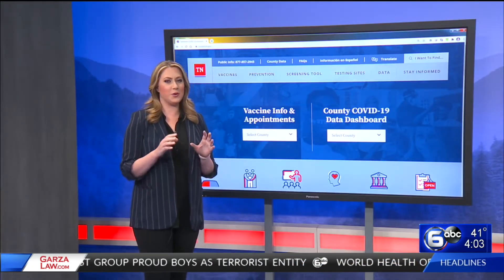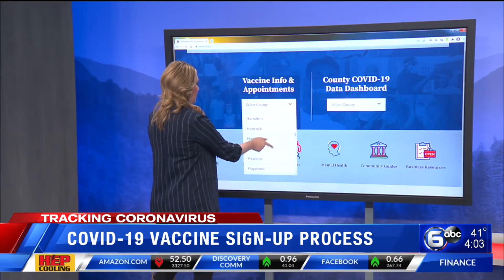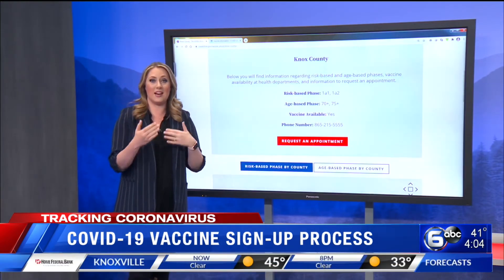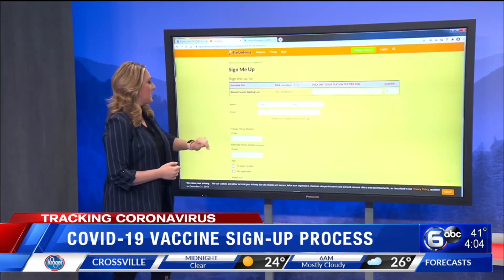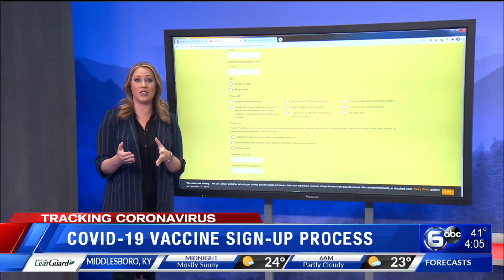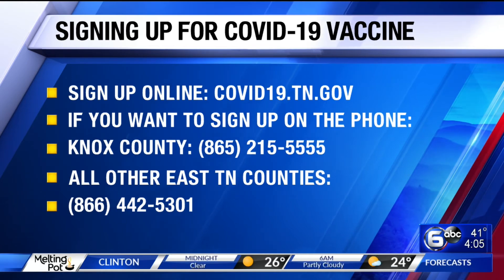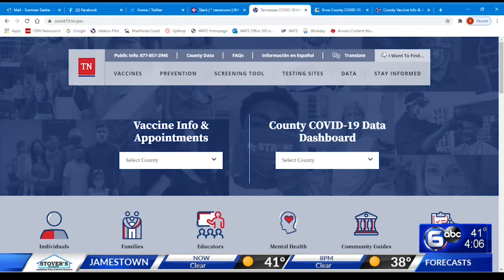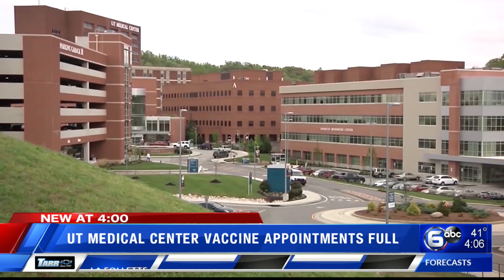ON YOUR SIDE: How to sign up for a COVID-19 vaccine appointment